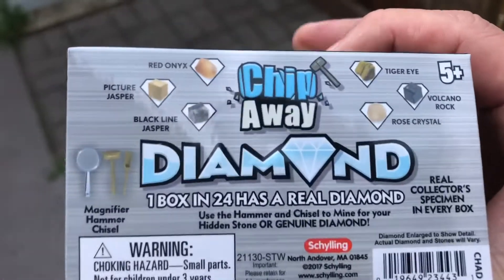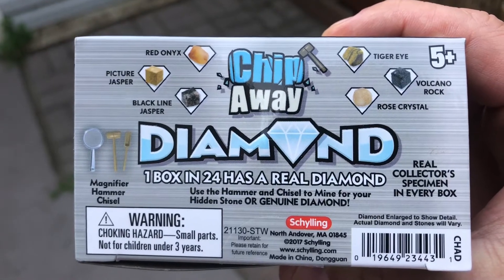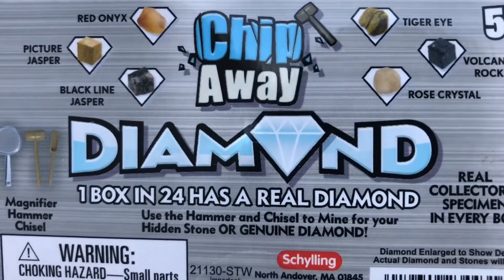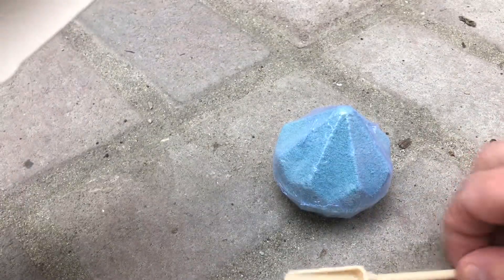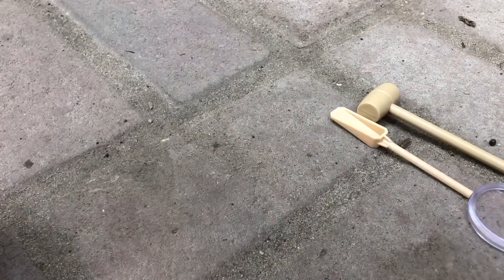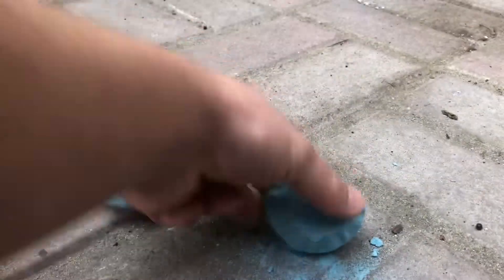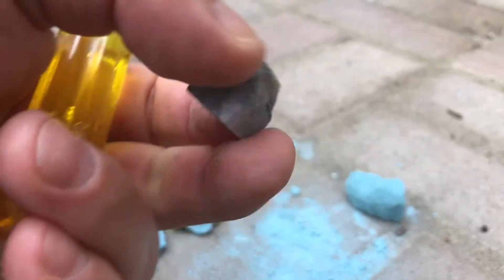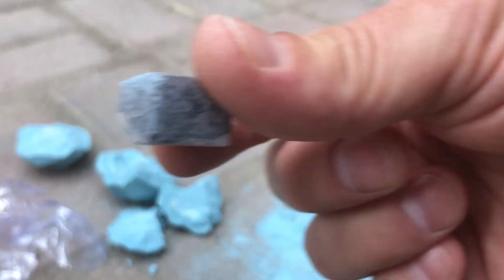Did I get a diamond 💎?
Chip away diamond unboxing and reveal .